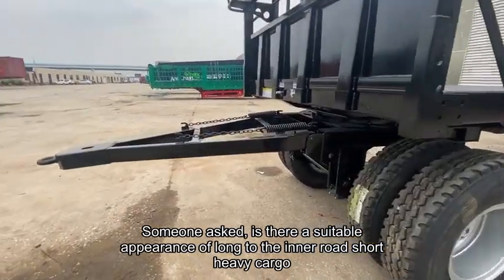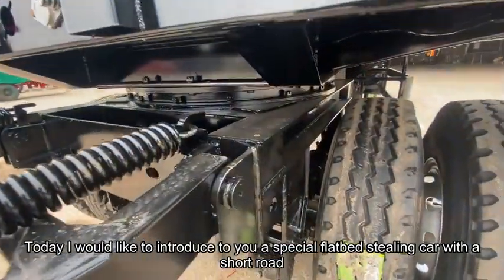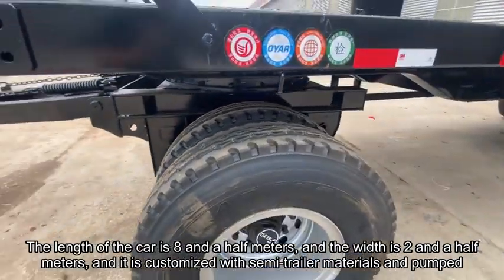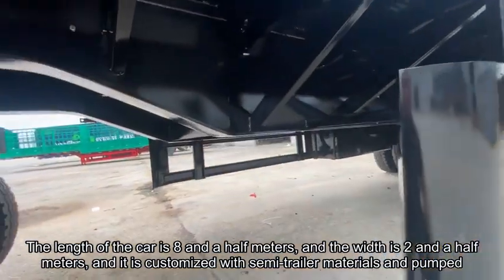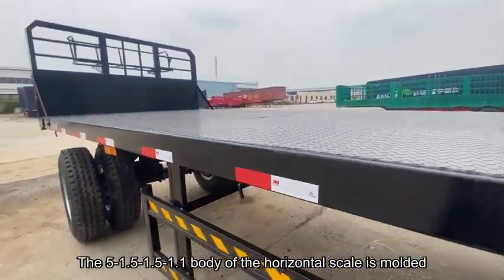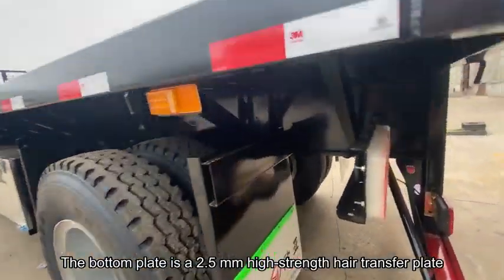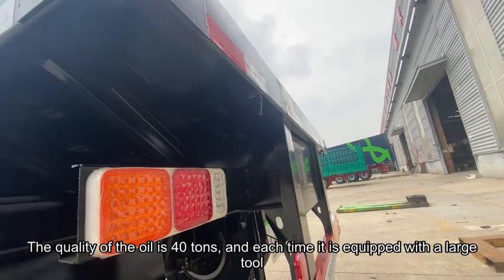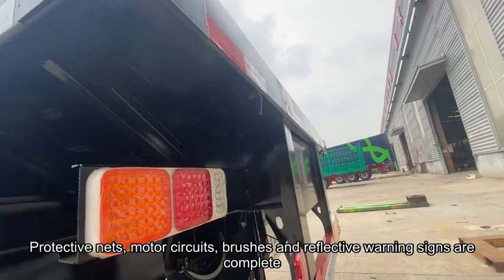Two Axle Low Bed Truck Trailer, Lowbed Semi Trailer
s and tankers,tanker trailer for sale
 Flatbed Full Stake Trailer,side tipper hydraulics
used reefer trailers for storage, Dump Truck Trailer
Side Lifter Container Trailer,tri axle bale trailer
triple axle pintle hitch trailer,Container Chassis
20ft shipping container trailer,tristar side tipper
new tri axle trailers for sale,tri axle box trailer
flatbed trailer with container lift,flat rack trailer
 Side Loader Container Transport,rent a 20ft trailer
Detachable Gooseneck Trailer For Sale ,Cement Bulker
water tank trailer for sale,Grain Trailer For Sale
removable gooseneck trailer rgn,34 ton trailer hire
What is a low bed trailer?,lowbed trailer for sale
second hand side tippers for sale,oil tanker trailer
Container Loader For Sale,Grain Transport Trailer
vacuum tank trailer for sale,Port Terminal Trailer
afrit side tipper trailers for sale, Dry Bulk Trailer
 40 Ft Flatbed Semi Trailer,Tipper Truck For Sale
3 axle semi trailer for sale, Container Side Lifter
fontaine extendable trailer,4 axle lowbed for sale
shipping container hauler for rent,semi tipper truck
flatbed trailer accessories,Car Transport Trailer
automated side loader garbage truck for sale,heil tanker
 Skeleton Trailer For Sale, 40ft Container Trailer
 3 Axle 20ft 40ft Flatbed,schmitz cargobull tipper
tri axle dump trailer semi, 35 Cubic Meters Dumper
extendable low loader for sale,swinglift sideloader
shipping container flatbed trailer,20ft bale trailer
tri axle sloper trailer for sale,Steelbro Sidelifer
dry bulk trailer unloading,Container Lift Trailer
gorilla lift for trailer gate,53 high cube dry van
tri axle flatbed for sale,slider chassis container
used extendable rgn for sale,3 axle low bed trailer
semi water trailers for sale, Bulker Cement Tanker
used livestock containers for sale,kassbohrer lowbed
converting tandem axle to tri axle,petroleum trailer
Side Lift Container Transport Trailer,dot 407 trailer
tractor trailer storage containers,dump semi trailer
petroleum trailers for sale,60 ton low bed trailer
34 ton side tipper trailer to rent,side loader lorry
lone star container trailer,stephens tank trailers
3 Axle Flatbed Semi Trailer ,Bulk Cement Containers
 60 Ton Lowbed Trailer 3 Axles,used reefer trailers
container delivery trailer,20 ft container trailer
Tipper Tipping Semi Trailer,dry bulk cement tanker
ifor williams 20ft trailer,Gasolinetanker Trailer
automated side loader for sale,tractor trailer dump
used tri axle step deck for sale,Removable Gooseneck
used side loader garbage trucks for sale,Cement Tanker
troxell crude oil trailers for sale,low bed trailers
Lowboy Trailer With Front Loading ,mac tank trailers
open top scrap trailer for sale,Semi Trailer Bogie
Hydraulic Tipping Trailer ,extendable semi trailer